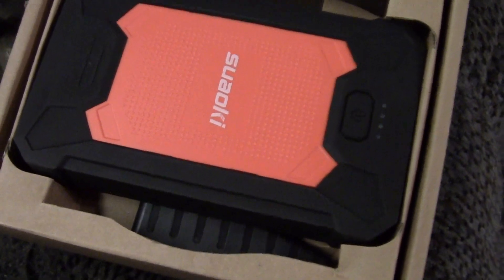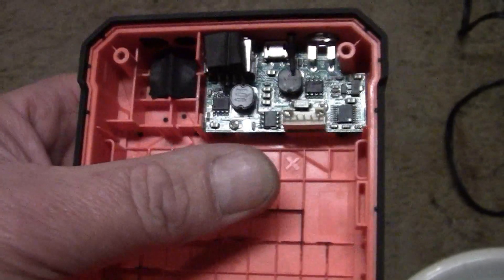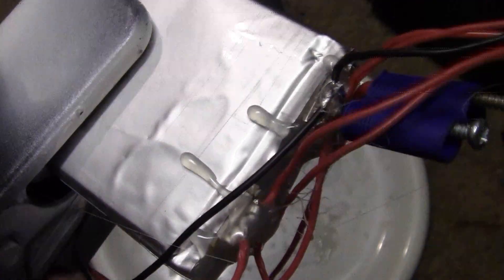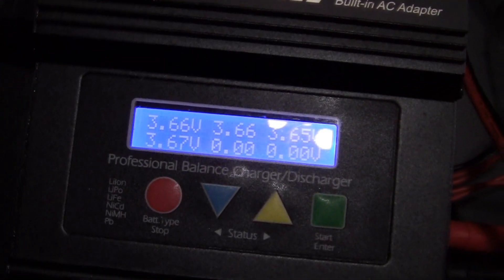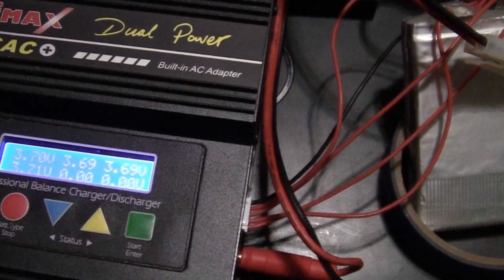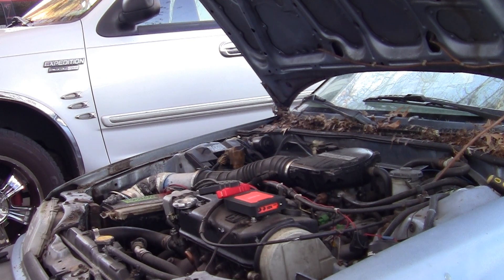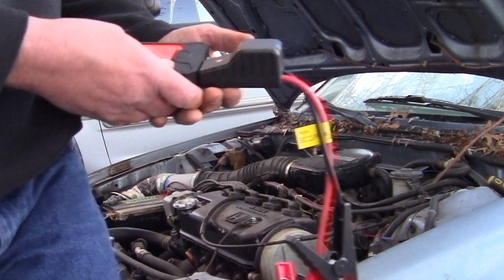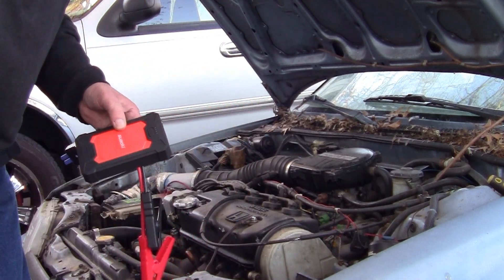LITHIUM BATTERY JUMP START PACK REPAIR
Found it at Goodwill , Had to give it a try  !  Lithium ion battery repair